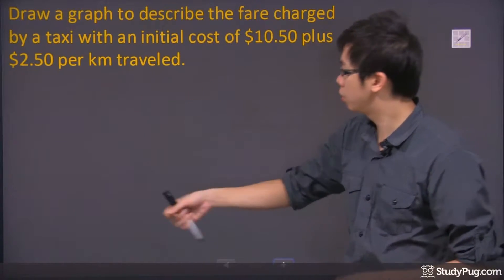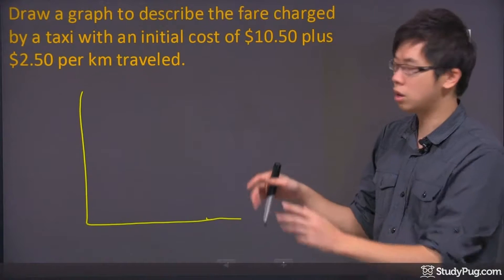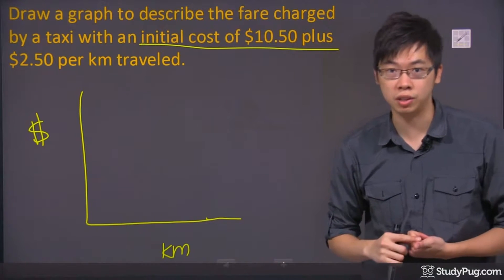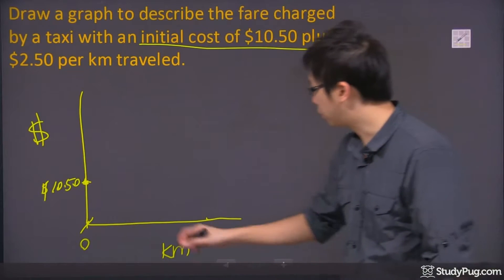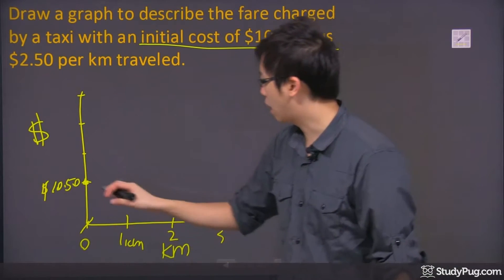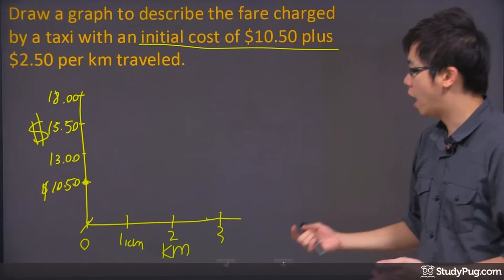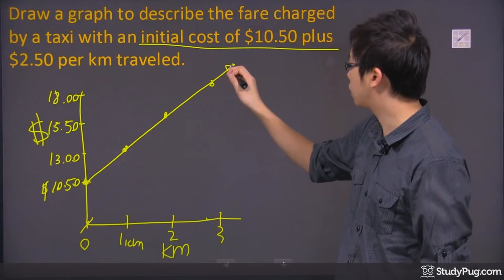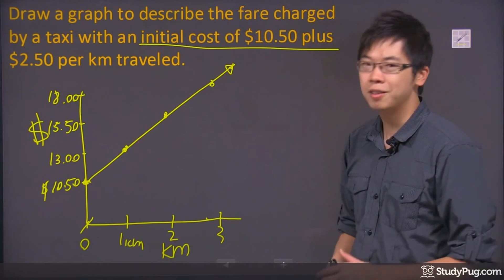ʕ•ᴥ•ʔ Find the average rate of change of linear functions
Quickly master how to solve linear equations word problem with distance and time.

Rate of change is all around us. For example, we express the speed of a car as Kilometer per hour (km/hr), the wage in a fast food restaurant as dollar per hour, and taxi fare as dollar per meter or kilometer. Let’s solve some word problems on rate of change.

Hi. Welcome tot his question right here. So sometimes in this chapter we've got a little bit of a word problems we need to figure out. So, try to use your common sense and logic, okay? So, we're here to draw a graph. So we're gonna start off by saying that there's a graph over here. Roughly, okay? Let's make it a little longer if you need it. Describe a fare charged by a taxi with an initial cost of $10.5 plus 2.5 per kilometer traveled. So, by looking at the question right here, it sounds like that there's money over here, which is dollar sign on the y-axis, and there should be a kilometer down here, okay? Which is the distance of travel. So let's go ahead and actually figure this out. You see, there's an initial cost. For example, you go into the taxi. Even though the taxi hasn't driven yet it's gonna cost you 10 dollars and 50 cents to start off. So, right here, at the zero kilometer, they haven't even started yet, you're already paying them 10 dollars and 50 cents, okay? That's how much you're paying. Let's not worry about the scale for now. Let's just use the number right there. So that is your initial spot right there on the graph. But every kilometer you traveled... so let's go ahead and put down 1 kilometer, and let's do down 2 right there, and put a 3 there. You're gonna be adding another 2.50 on top of that, okay? So if that's 10... Let's just go ahead and put a couple of dots right here. So 10.50, if I add 2.50 to that it would be $13, okay? And then if I add another 2.50, it will be 15.50 right there, okay. And if I add another 2.50 it will be $18 over here, okay? So those are the money I assign over there, okay? So what happened is for every kilometer you travel, starting from here actually, every kilometer you travel you had to pay in another 2.50. [[00:01:56]] Another kilometer over, you pay in another 2.50. Another kilometer over, you pay in another 2.50 right there. So, guess what will happen? You're actually have a straight line coming up this way. And then it goes on infinity depending on how far you've driven. So, this is a graph that describes the fare charge to you if you take the taxi with an initial cost of 10.50 right here if you start off at zero kilometer, and for every kilometer the graph will go up by $2.50, okay? Two dollars and fifty cents, sorry. Okay?